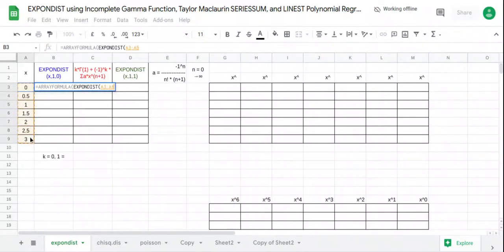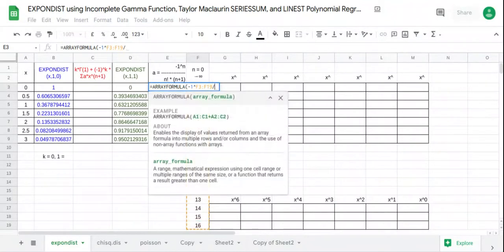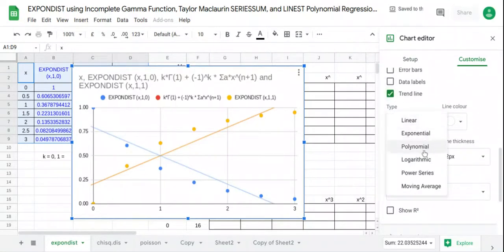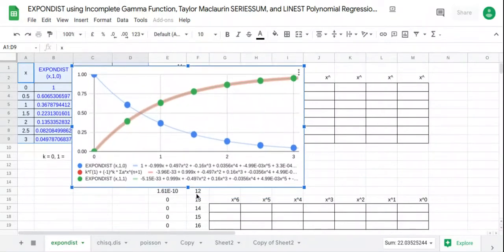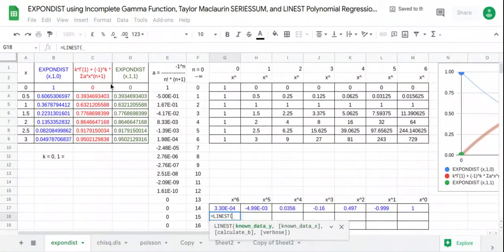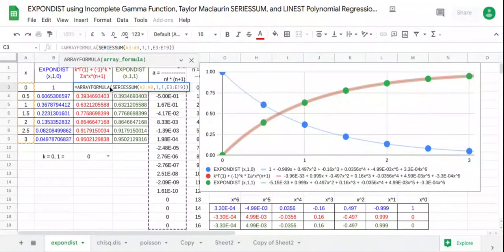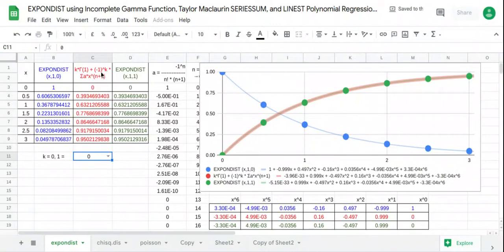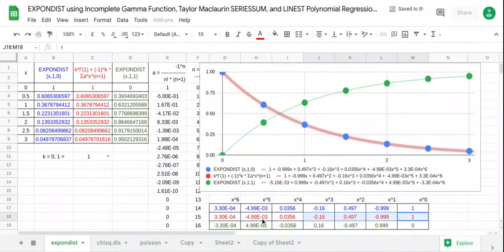EXPONDIST using Incomplete Gamma Function in Google Sheets Taylor Maclaurin SERIESSUM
This video shows the use of ARRAYFORMULA, Data Validation, SERIESSUM, LINEST, in the, Taylor Series, Maclaurin Series, expansion and, Polynomial Regression, of, EXPONDIST, using, Incomplete Gamma Function.